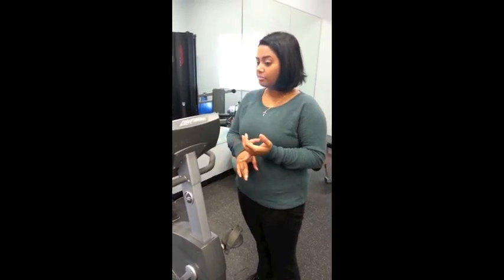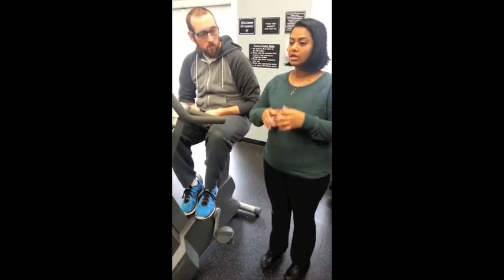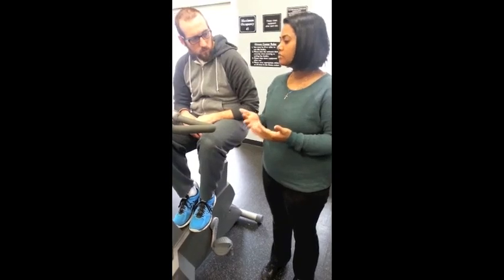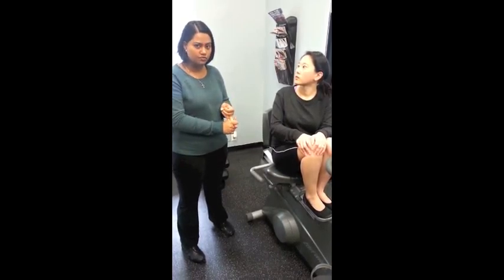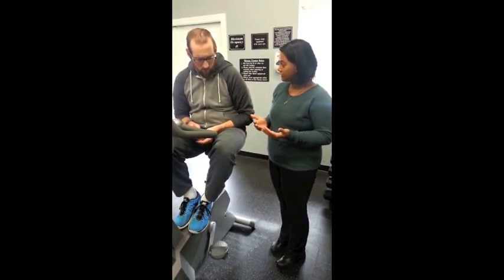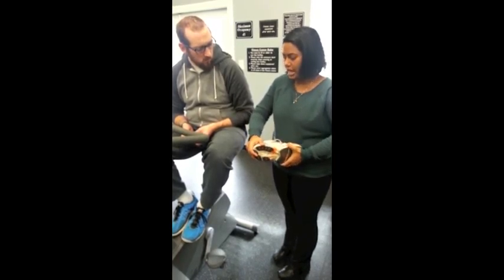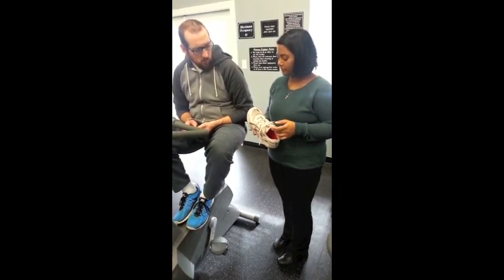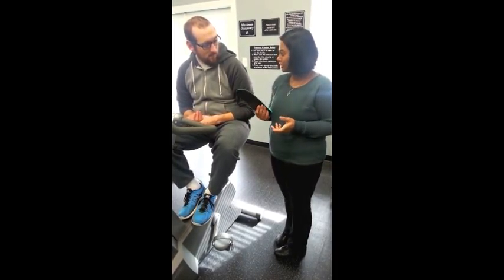Foot Dr. Howie Video Blog - Q & A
On this edition of the Foot Dr. Howie Video Blog, Dr. Howie answers common questions, such as, "How often should I replace my shoes?"  "How can I prevent and treat shin splints?" and "When should I do dynamic stretches vs. static stretches?"